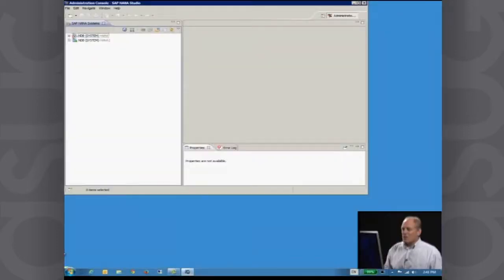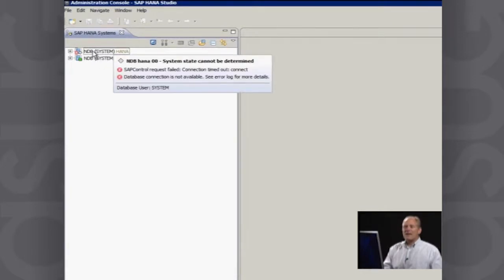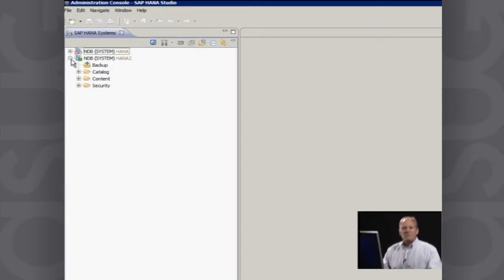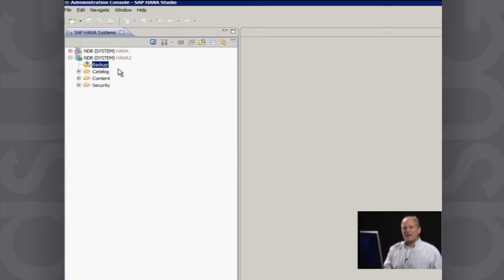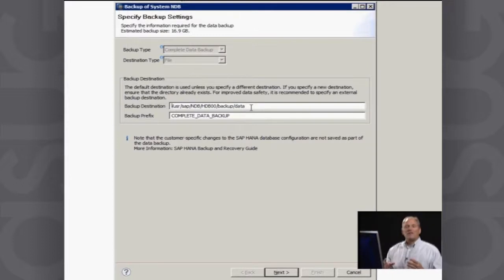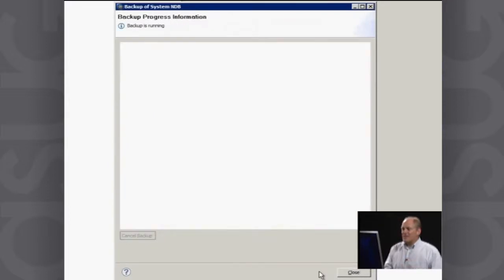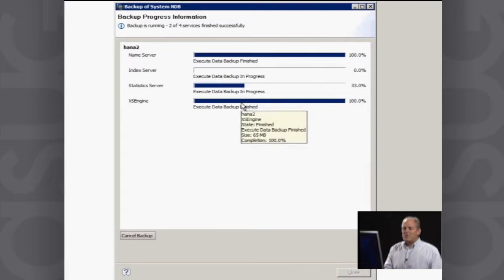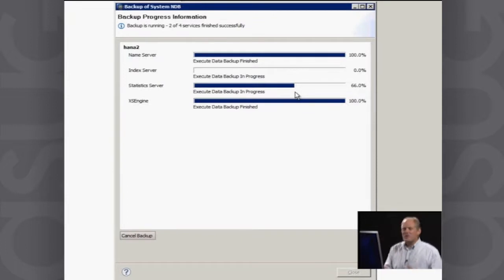SAP Business One HANA Studio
The basic fundamentals of working with SAP Business One HANA Studio.